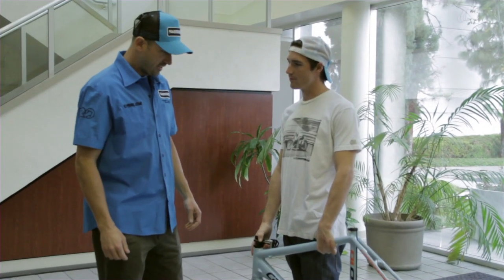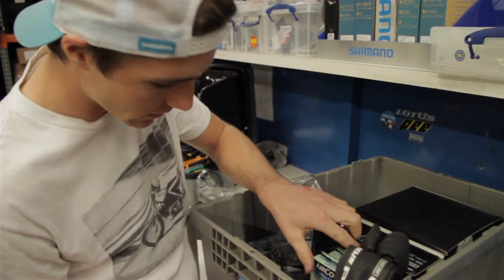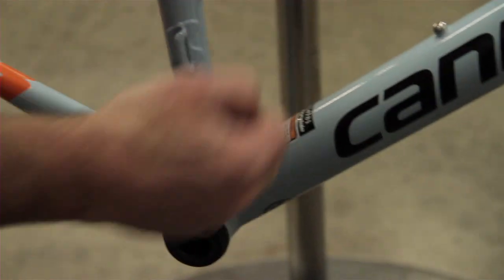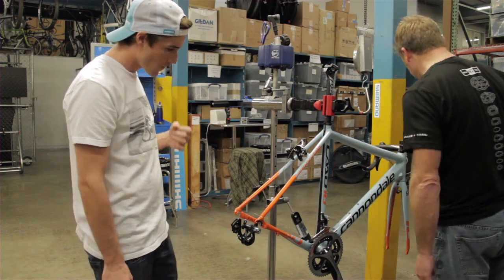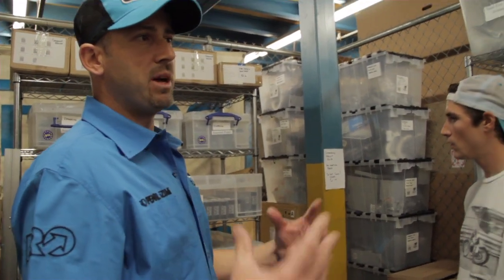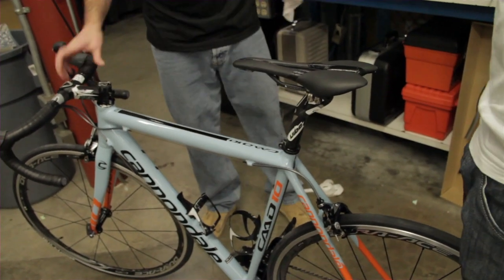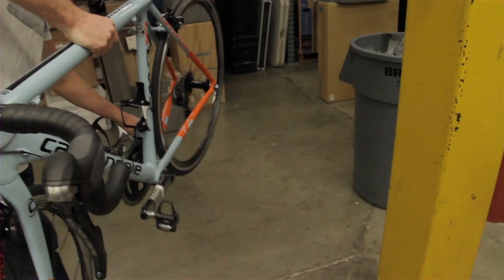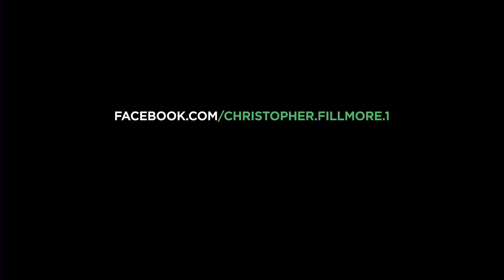"FOLLOWING FILLMORE" Episode 8- Shimano Hooks Me Up- Visiting Shimano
Following Fillmore
Outside the Life of a Superbike Racer

Temecula, CA (For Immediate Release). -- Hard work, perseverance and determination are the key ingredients in the life of a Superbike racer.  Chris' knows how to stay on top of his game, which involves constant training whether it is on or off the track.  Cycling is part of Chris' training regimen, which has proved to benefit him in his racing career a considerable amount.

In Following Fillmore, episode eight, we follow Chris to the Shimano's North American headquarters and get an inside peek of his 2013 Dura-Ace build up that will accompany him on his racing excursions.  Mike Morrill and Joe Lawwill of Shimano put Chris to work in the "back cage room" of Shimano where the three of them get busy rebuilding Chris' Cannondale CAAD10.

Spending almost the same amount of time on his road bike as his motorcycle, Chris says "I'll use the bike for warm ups, training sessions and road rides since it is such good training plus it is a passion of mine".  Catch a glimpse inside the famous Shimano North American headquarters as Chris helps prepare his bike for 2013 in the latest installment of Following Fillmore, at YouTube.com

Director: Limore Shur
Director of Photography: Anthony Sansotta
Creative Director: TJ McCormick
Editor: Livia Cheibub
Post Producer: Sara Ferrence